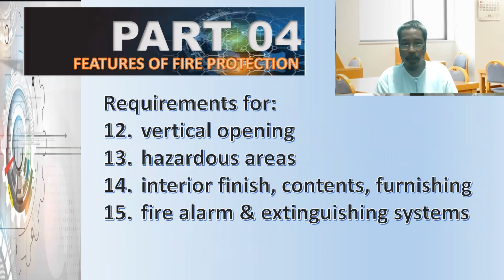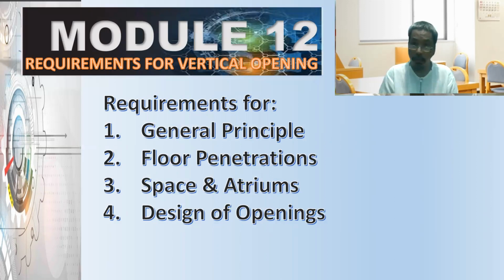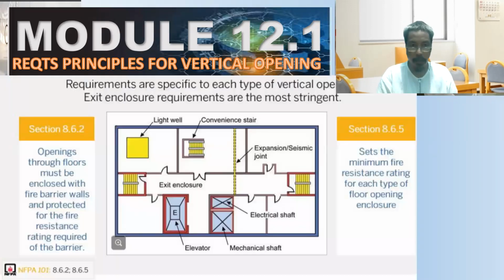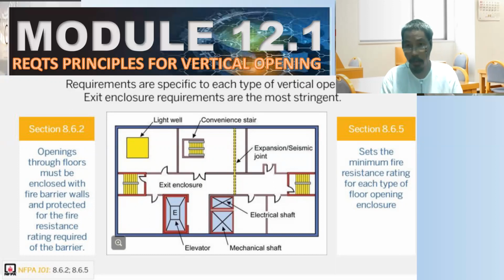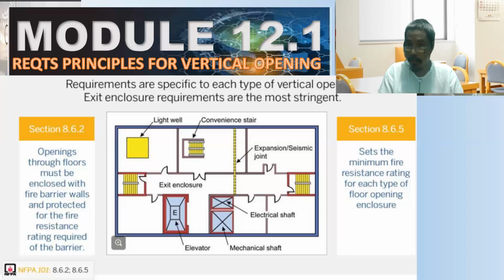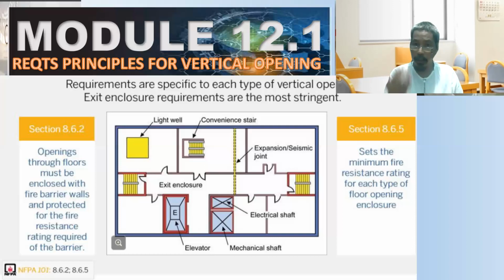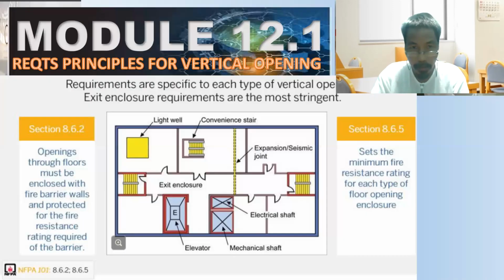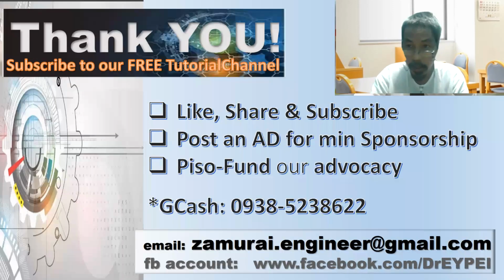GENERAL PRINCIPLES - NFPA101 | Vertical Opening: Module 12.1 [Reference CODE by RA9514 - IRR2019 ]